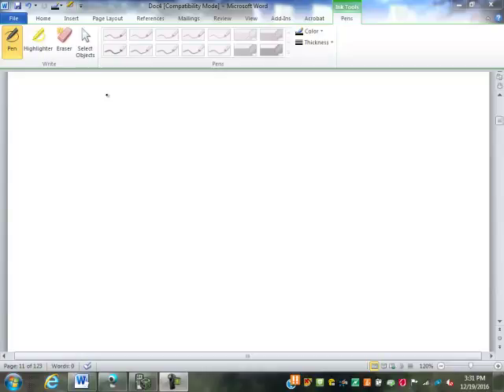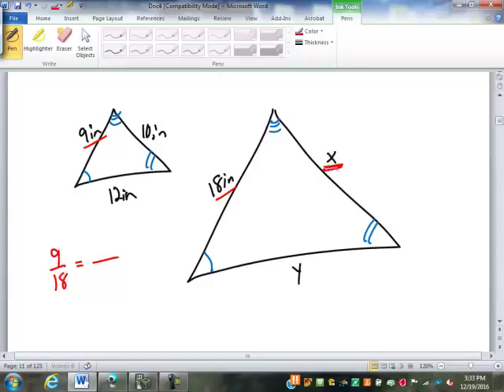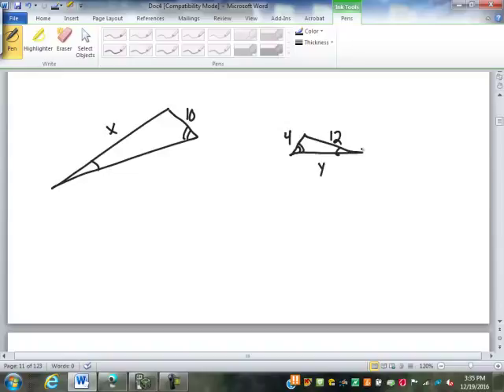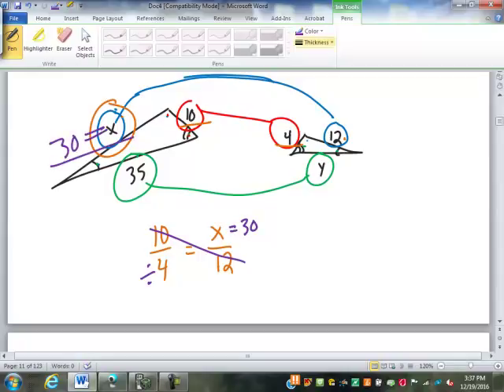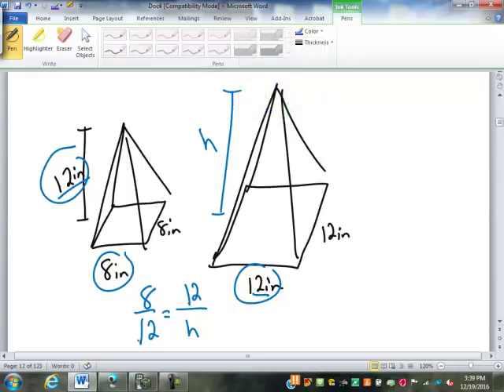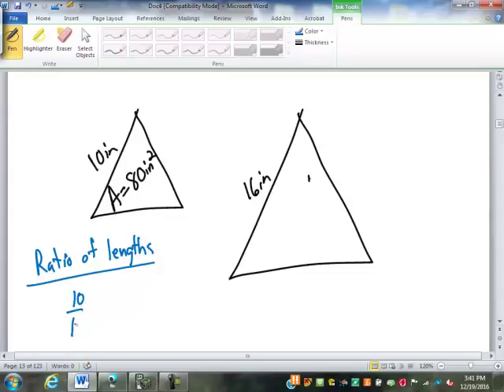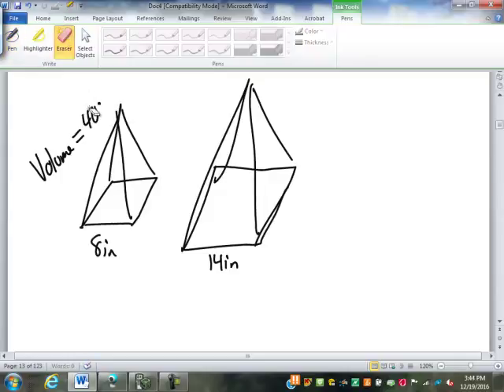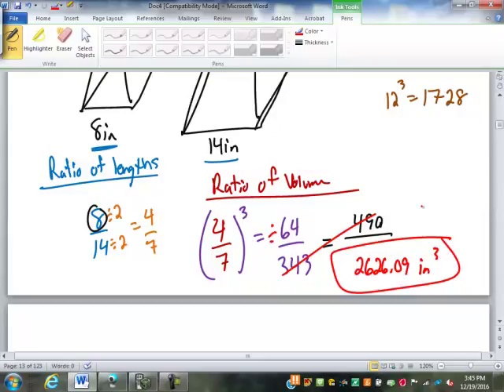43 Proportional Figures